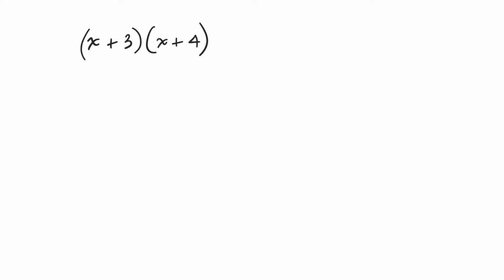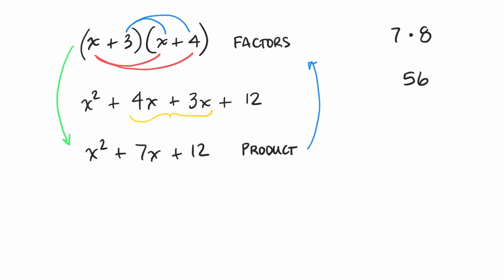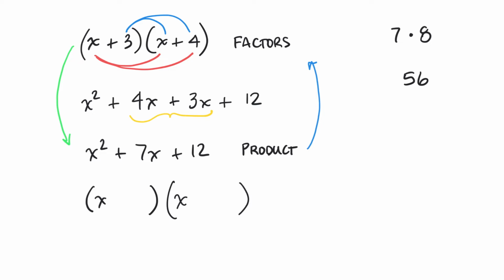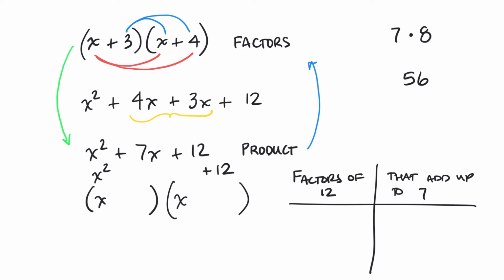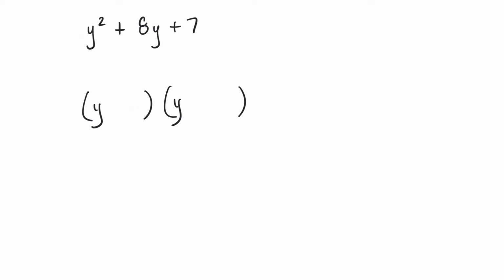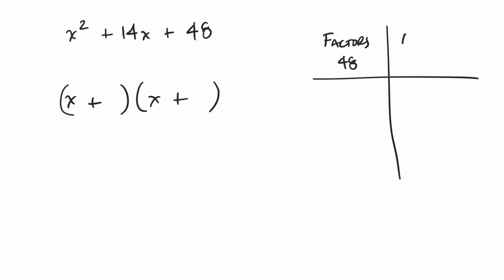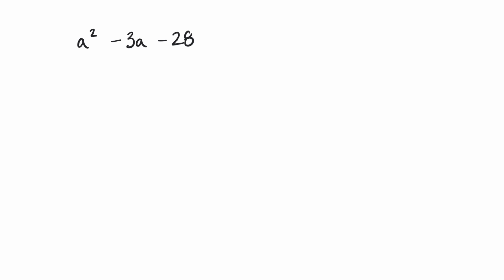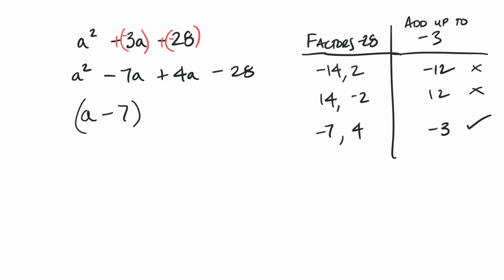07 02 Factor Trinomials with Form x^2+bx+c, Part 1